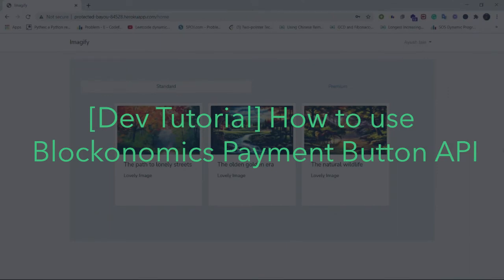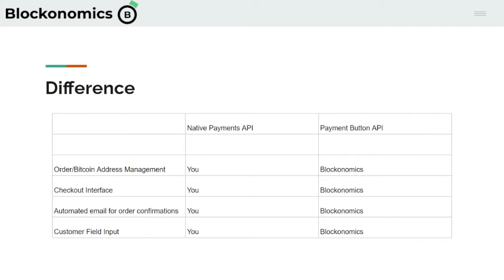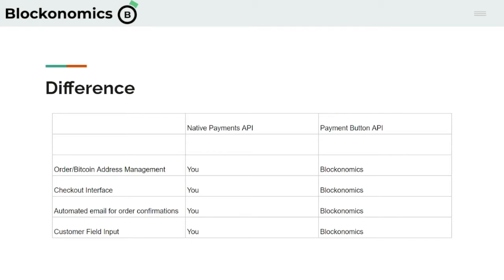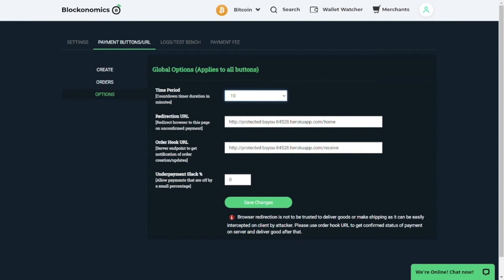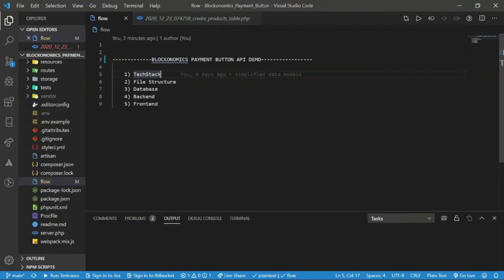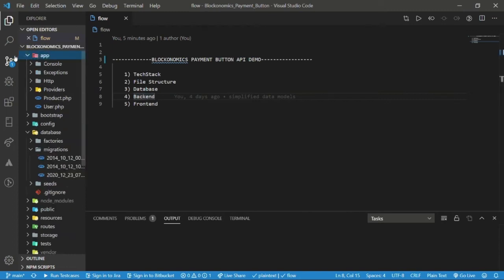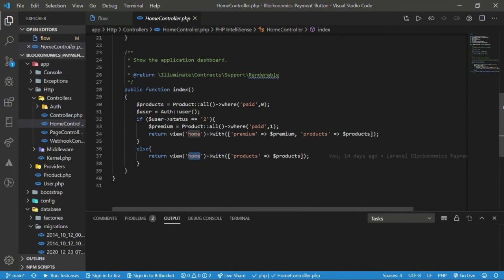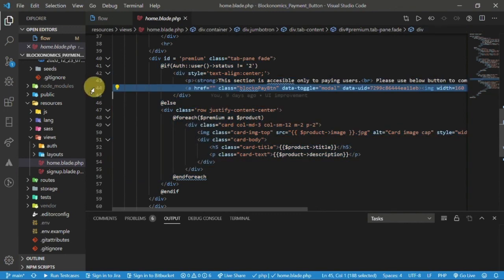[Dev Tutorial] How to use Blockonomics Payment Button API Bitcoin (Outdated)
You can use the Blockonomics Payment Button API to get  order information and easily integrate your existing ecommerce workflow